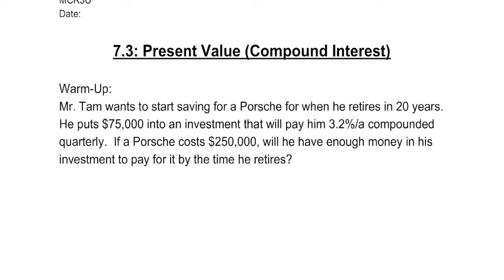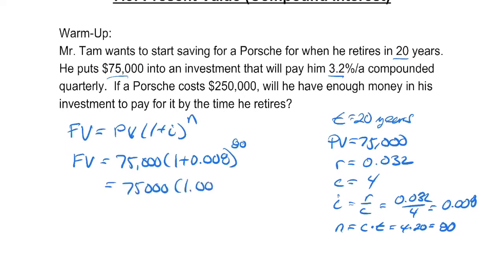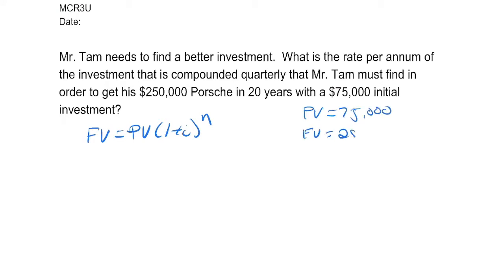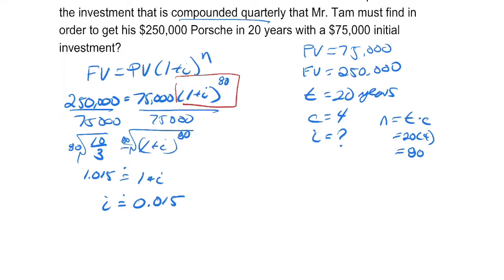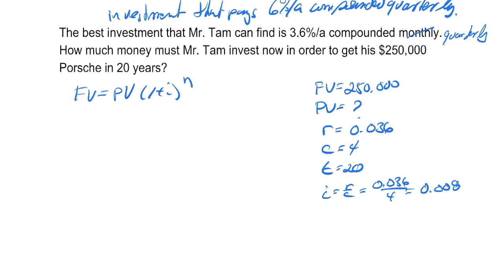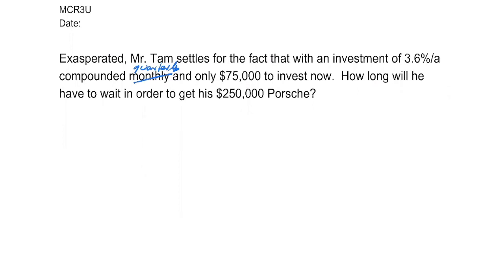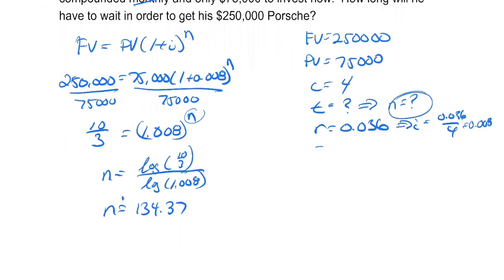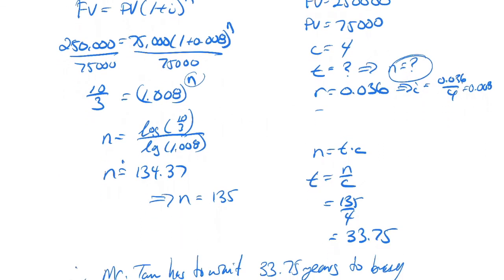MCR3U: Unit7.3 - Present Value (Compound Interest)